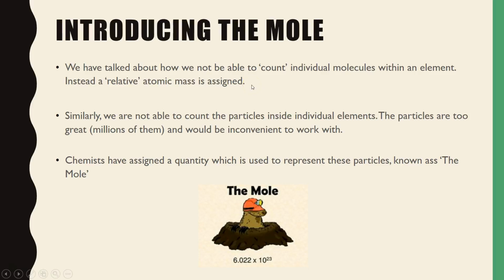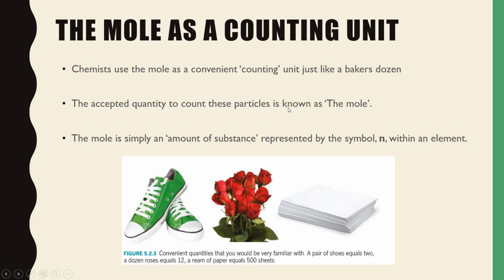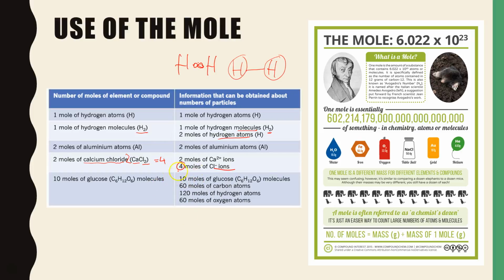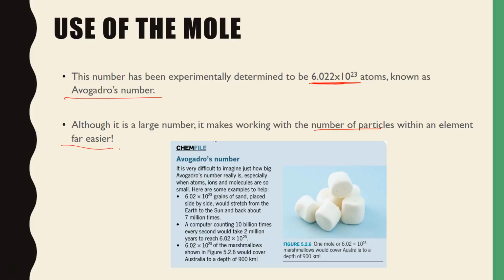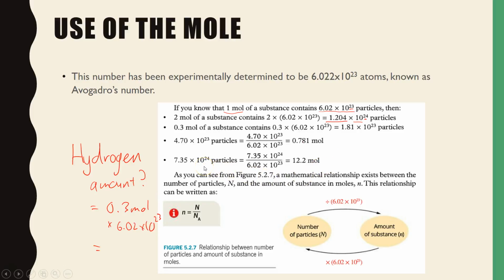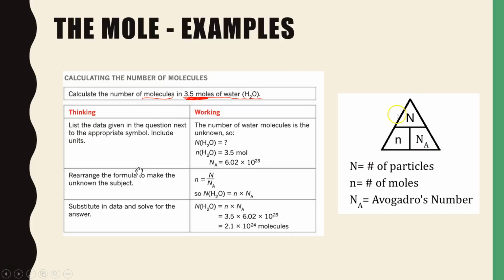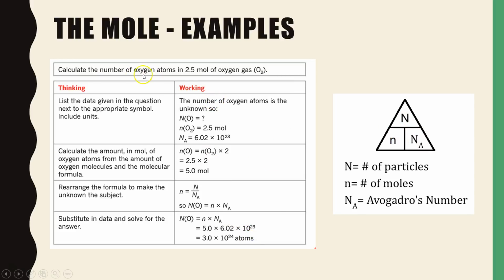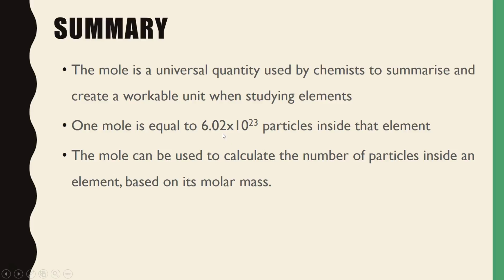Pre Lesson 12 The Mole